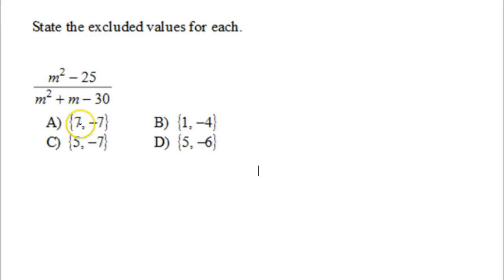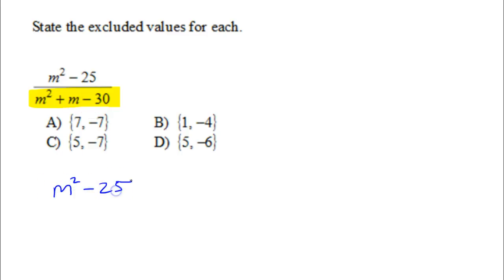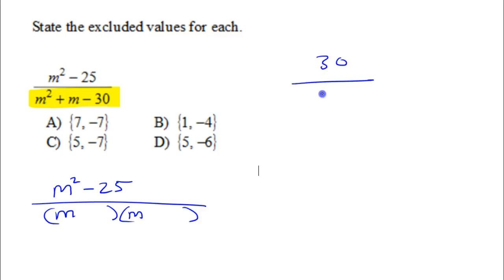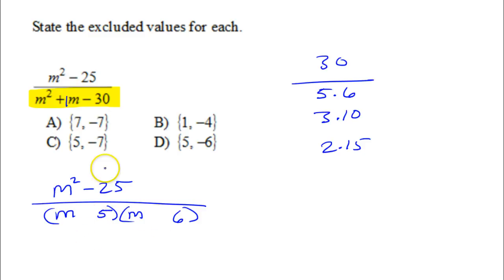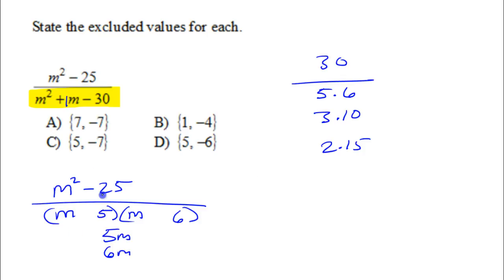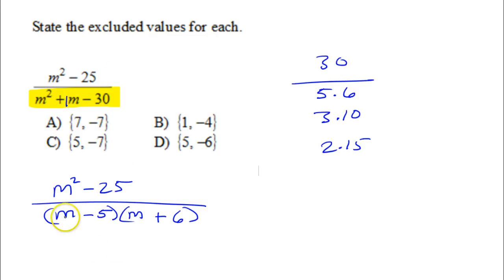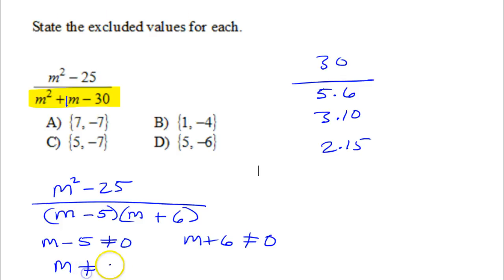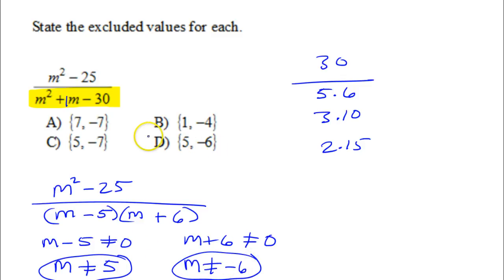State the Excluded Values of a Rational Expression JK